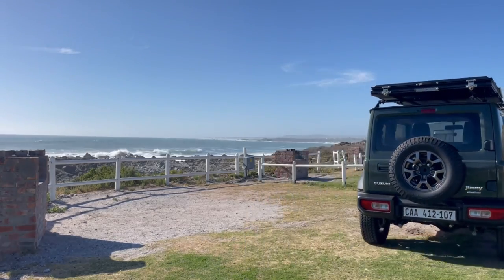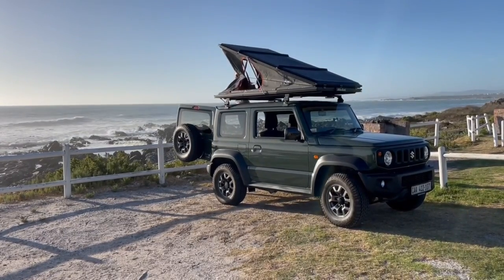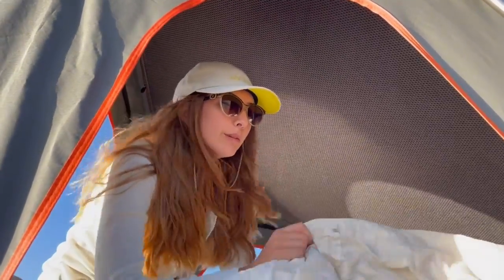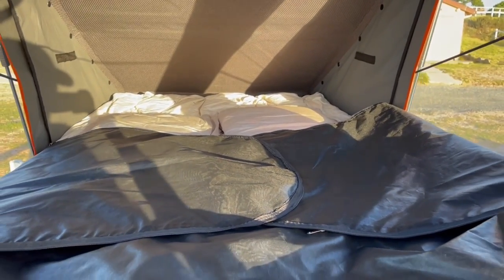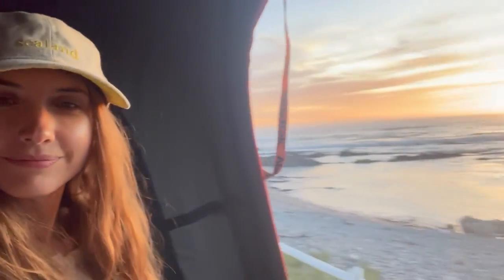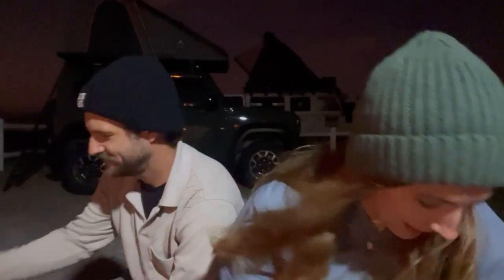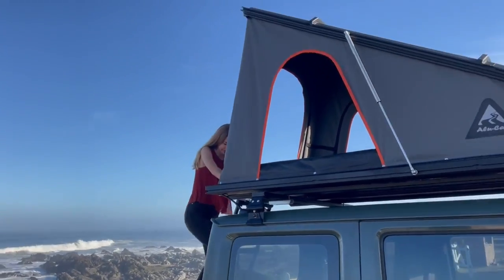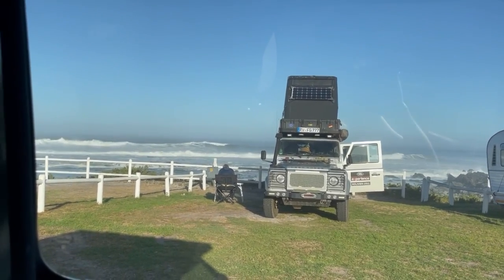My First Night in the Alu-Cab LT-50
Follow Jana on Instagram for more Jimny-build content: @jana_from_alucab